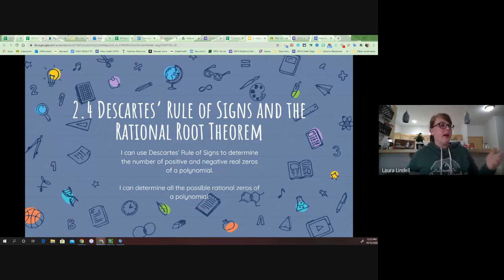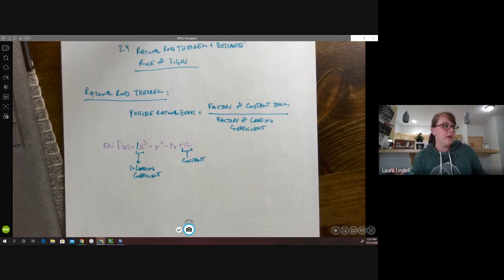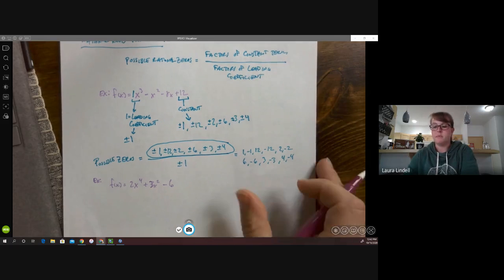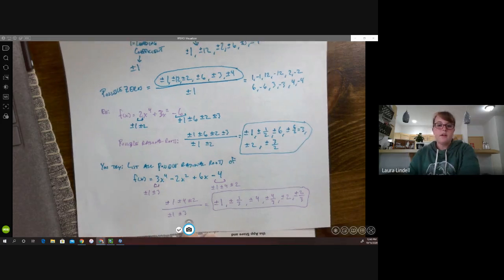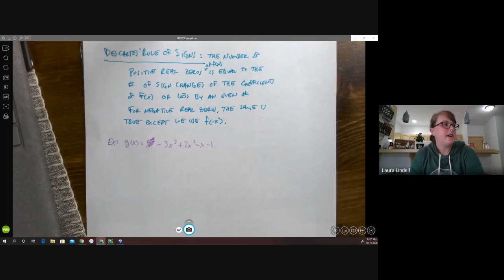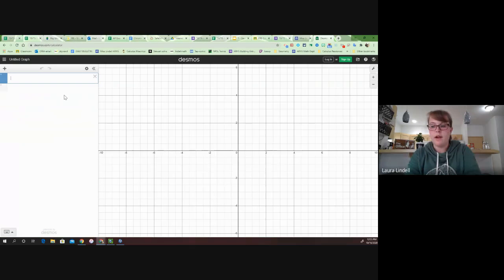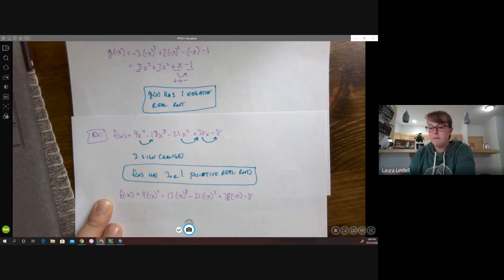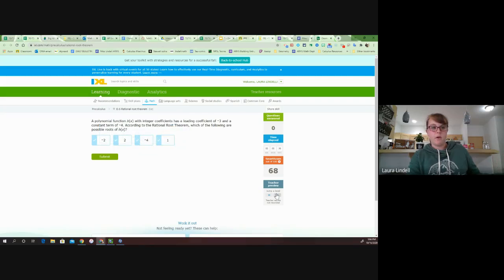2.4 Day 1 Rational Roots Theorem and Descartes' Rule of Signs